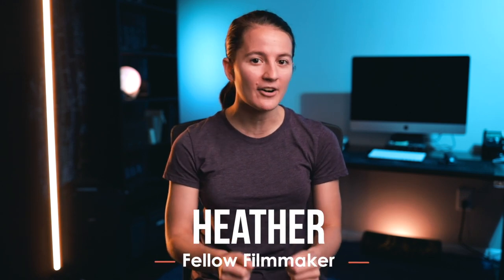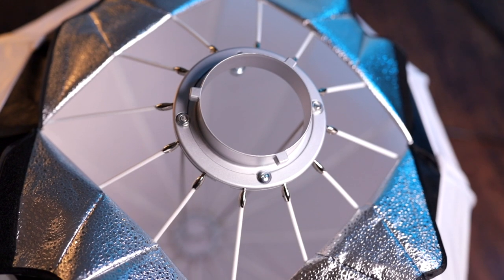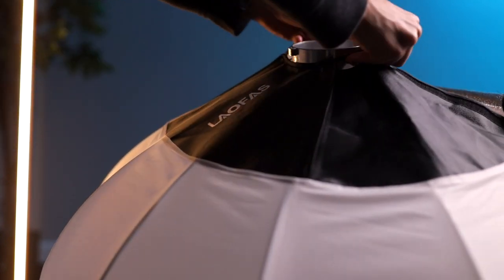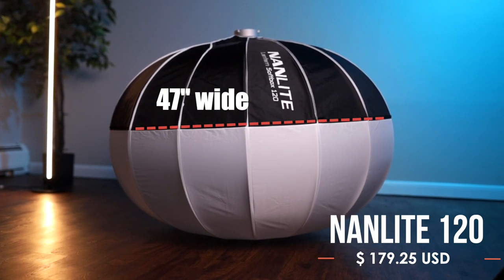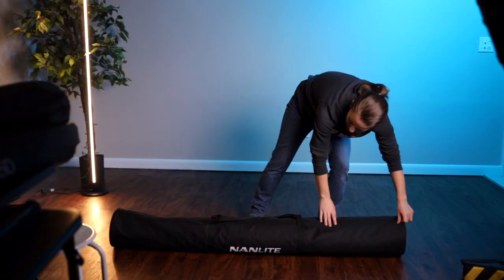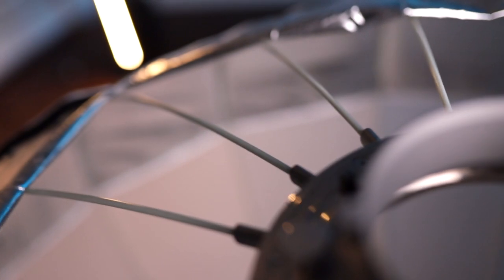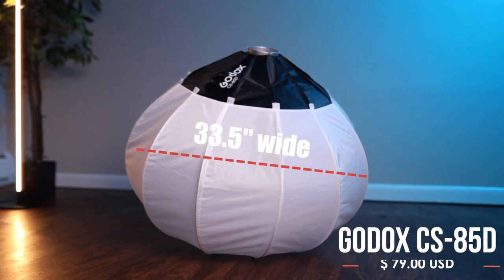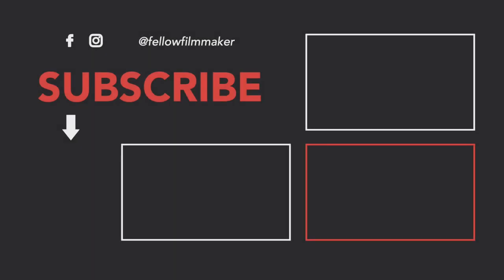Bowens Mount Lantern Comparison & Review || Nanlite 120, Godox CS-85D, and Laofas 85cm Lanterns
Comparing the Nanlite 120 Lantern, Godox CS-85D Lantern, and Laofas lantern to help you better understand the benefits each has to offer and why you might choose one over the other. Comment any questions down below!

By using the links below to make ANY purchase on Amazon you are supporting this channel (since I do recieve a small comission), so thank you!

Godox CS-85D Lantern

Laofas 85cm Lantern

Nanlite 120 Lantern

|| My go-to youtube shooting setup ||

Sigma 50mm lens
Second favorite lens
Key light
Light dome
Wireless mic system
Monitor to see myself

🎧My favorite place to get music!

NOTE:
This is appreciated, but unnecessary, and I'm very grateful.